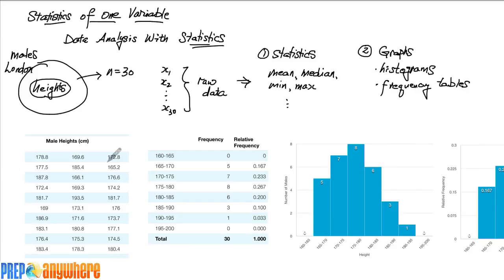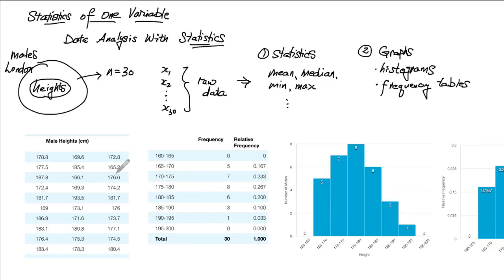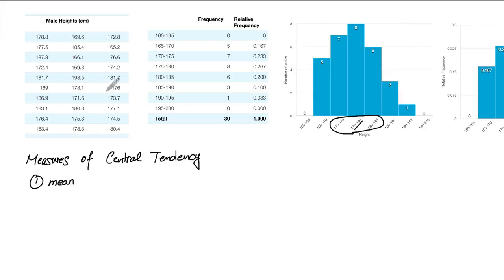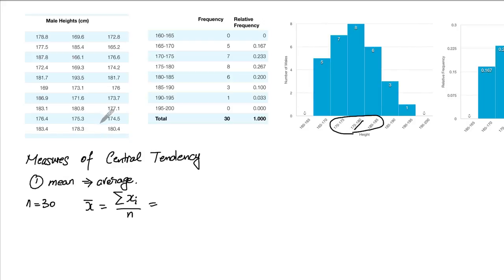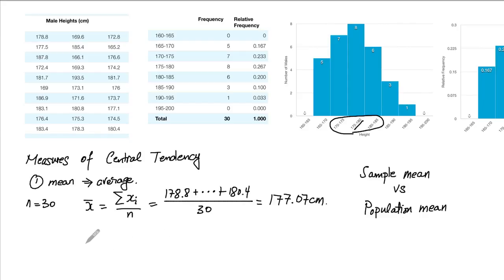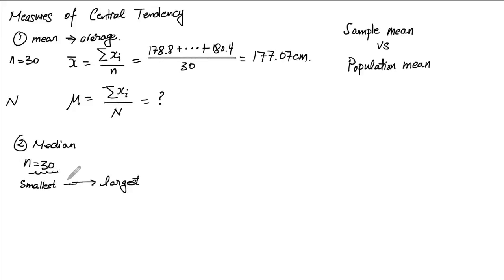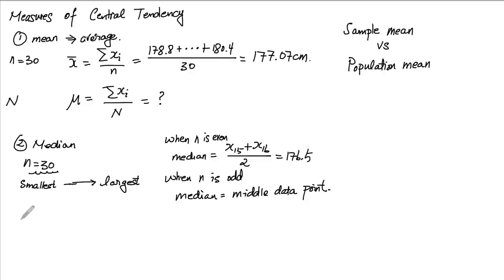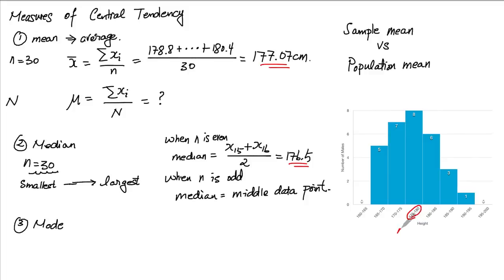1. Measures of Central Tendency Part I- Mean, Median and Mode